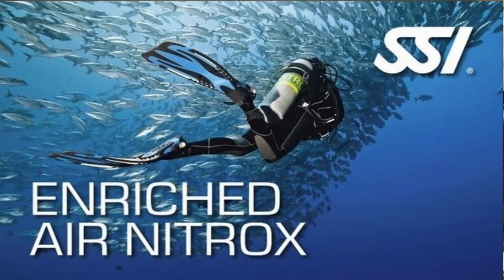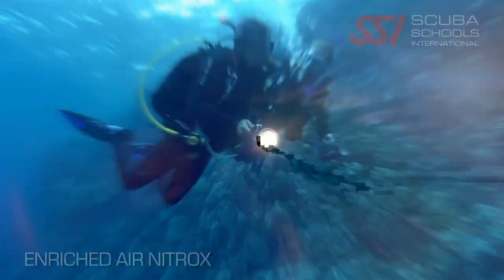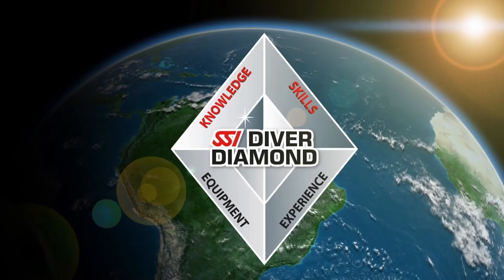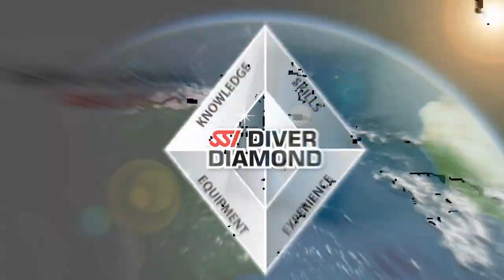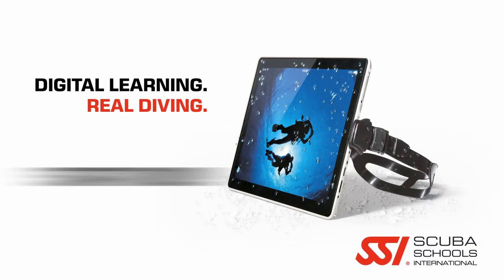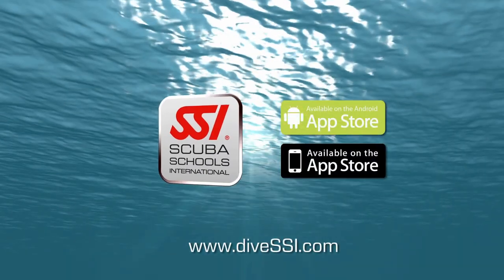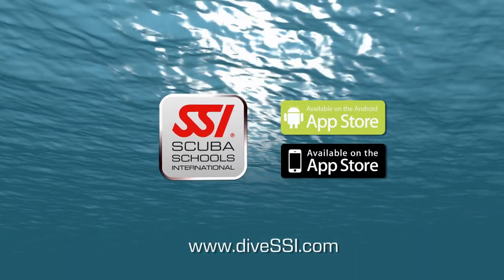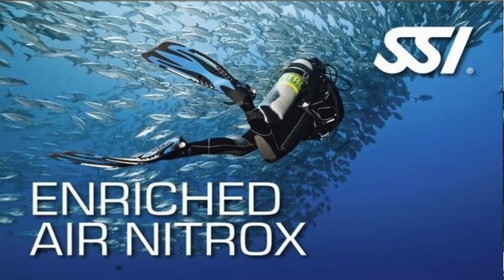Enriched Air Nitrox Intro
The SSI Enriched Air Nitrox program will teach you how to safely plan and dive with enriched air mixtures of up to 40% oxygen. Diving with enriched air can increase your no-decompression limits, increase your safety, and reduce the required length of your surface intervals when compared to air. You will earn the SSI Enriched Air Nitrox 32% or 40% certification after completing this program.